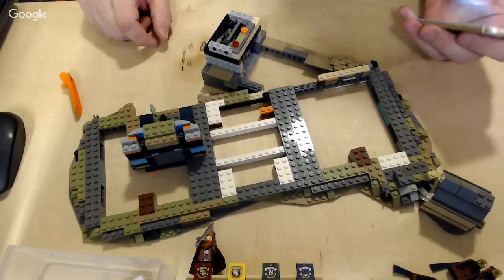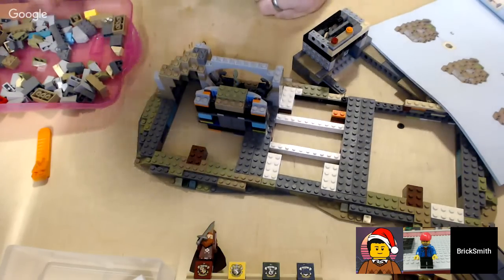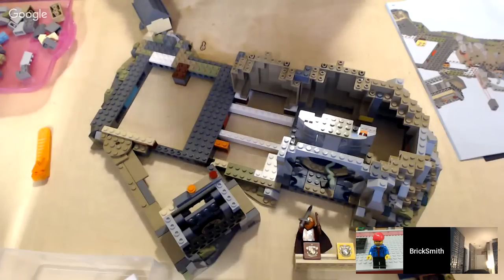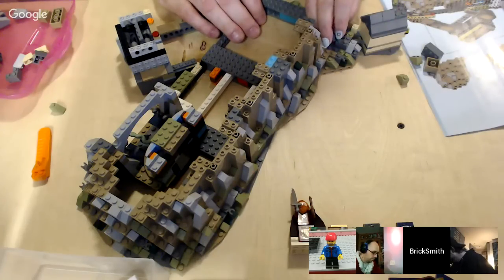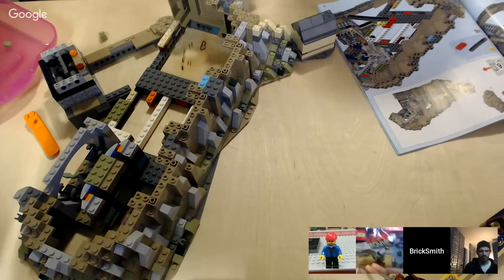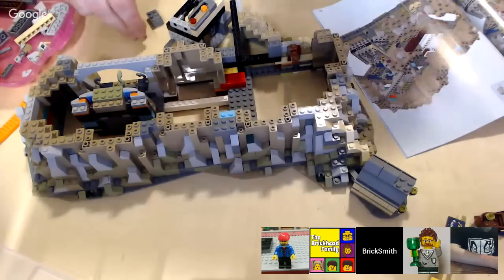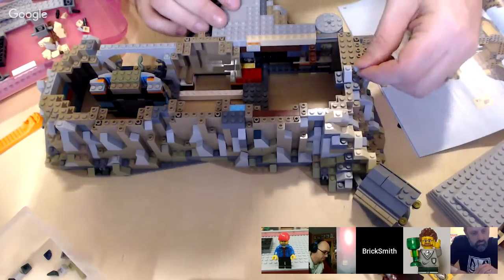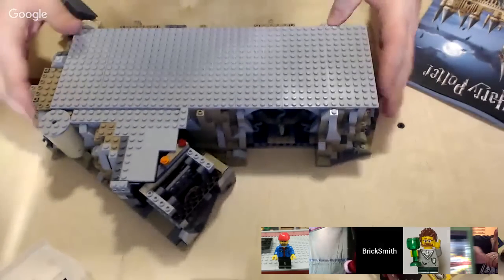Building Lego Hogwarts #1!!!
And remember, you gotta love those bricks!